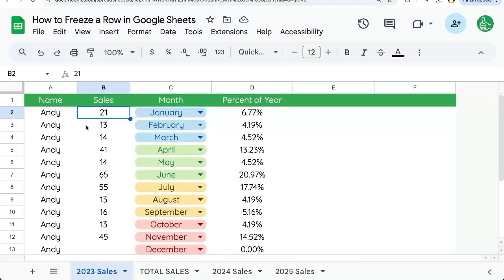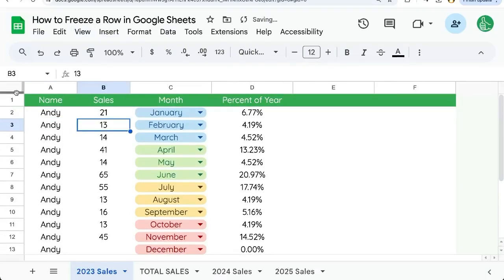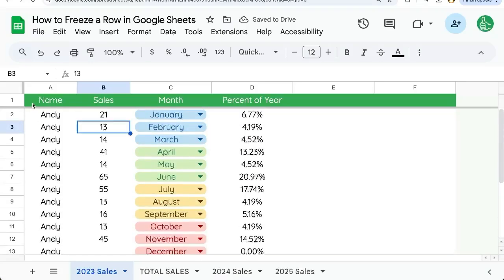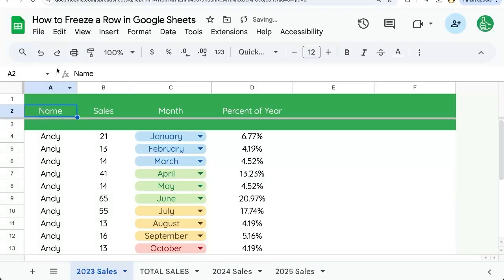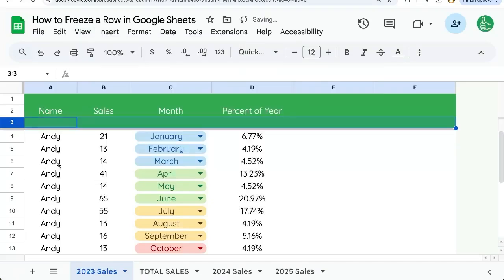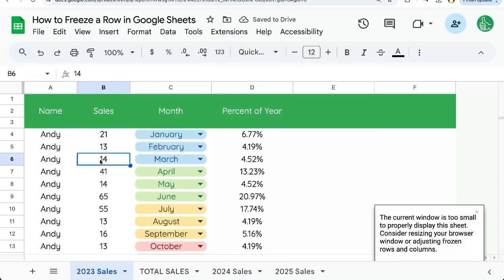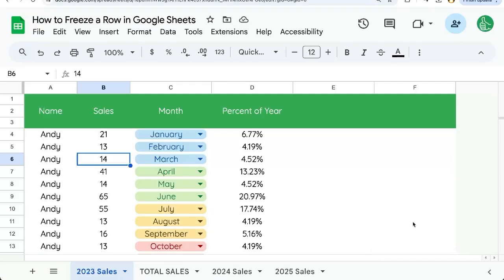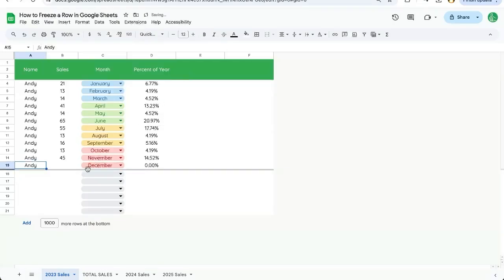How to Freeze a Row in Google Sheets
How to Freeze Rows in Google Sheets: Quick and Easy Methods

In this tutorial, you'll learn how to freeze rows in Google Sheets to keep your header row visible while scrolling. The video covers two methods: using the view menu or click-and-dragging the freeze line between the row and column labels. Additional tips include handling multiple frozen rows and addressing display issues if too many rows are frozen.

00:00 Introduction to Freezing Rows in Google Sheets
00:07 Using the View Menu to Freeze Rows
00:12 Dragging to Freeze Rows
00:26 Inserting Rows in a Frozen Section
01:04 Adjusting Multiple Frozen Rows
01:26 Conclusion and Subscription Prompt